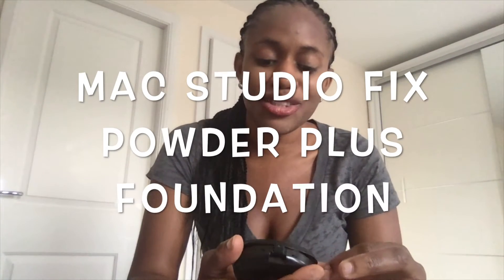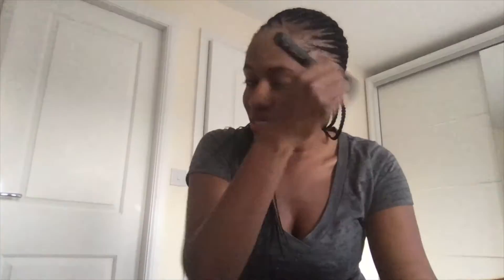MAC STUDIO FIX POWDER PLUS FOUNDATION REVIEW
I am a huge fan of MAC. I have used the  STUDIO FIX POWDER PLUS FOUNDATION for years now and I really like it. It provides excellent coverage  Watch my video of it.

Link to buy